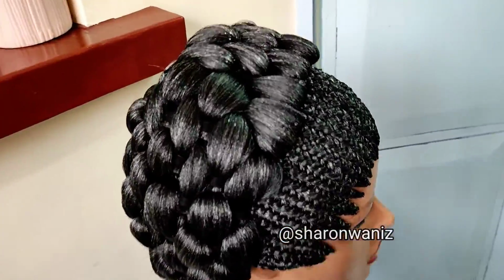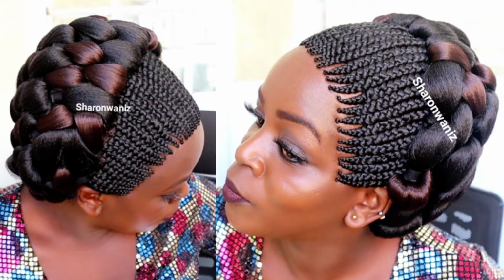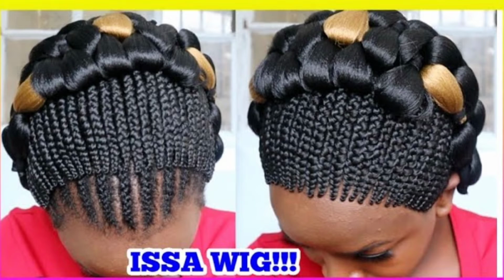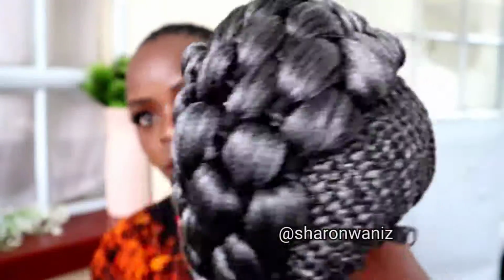100M VIEWS😱⬆️ VIRAL 💣BOMB🔥DARK SKIN 😱MUST WATCH 😳 WIG TRANSFORMATION ❤️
Hey loves.I Ship Worldwide❤️.

Ventilation needle
Swiss Lace Net For Making Wigs
4x4 lace closure
13x 4 lace net for making wigs
Elastic band
combs for wigs
Hair bleach

How to make Ghanian braids (part1)

No Closure.How to make Ghana braided wig(biginner friendly)
Most Affordable Natural Looking Short Afro Wigs.Wig Review Waniz Sharon